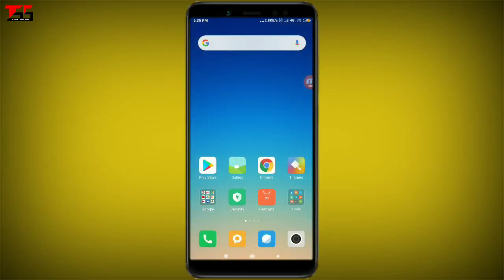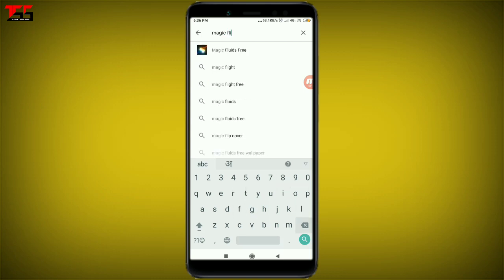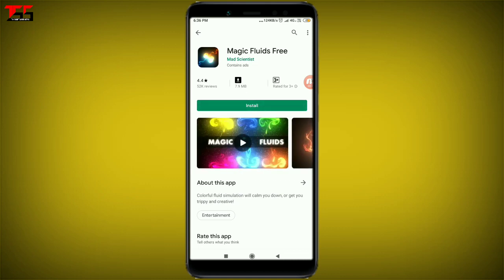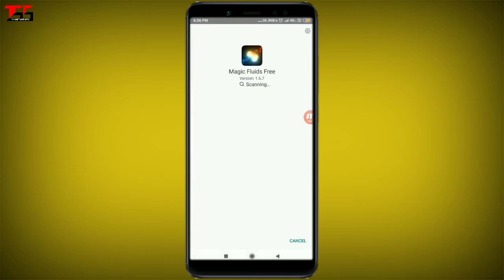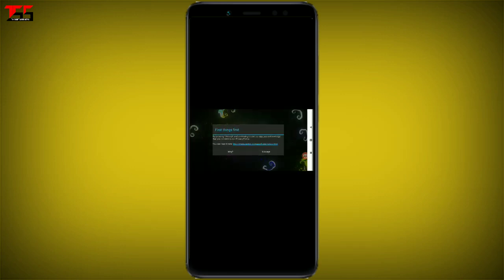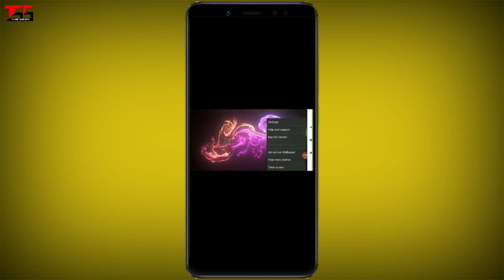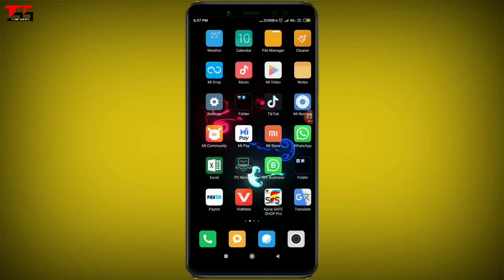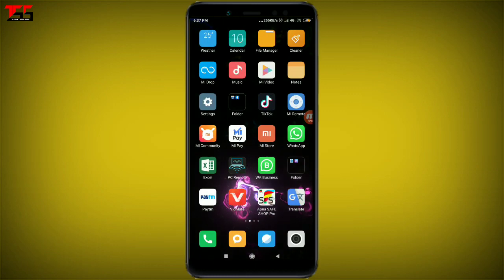Wow kya live wallpaper hai.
Welcome To The Software Star Youtube Channel !!

Hi Welcome To In This Video

Live wallpaper app review in hindi